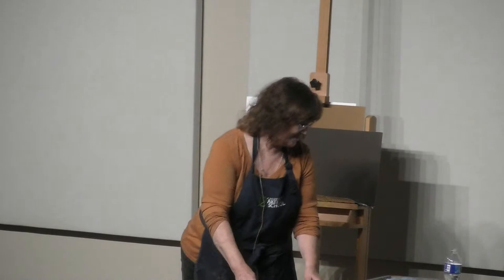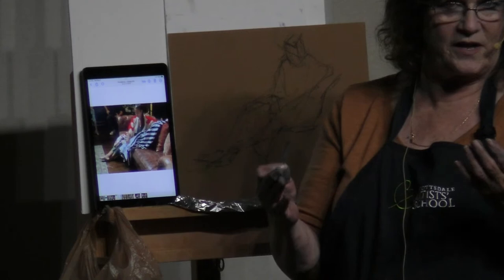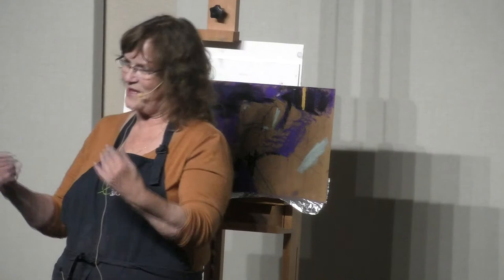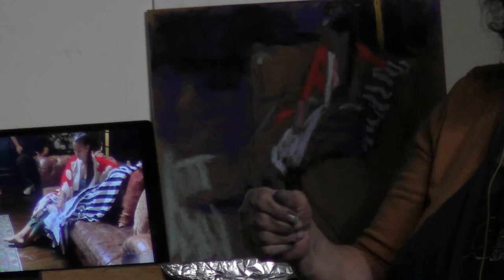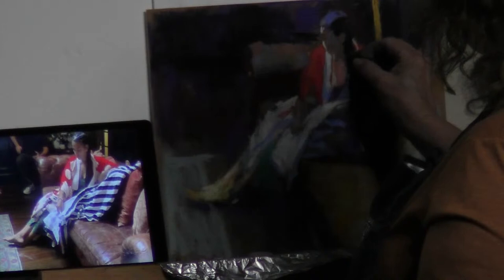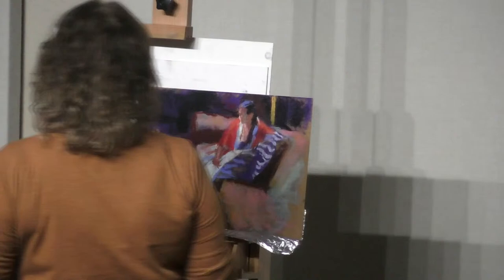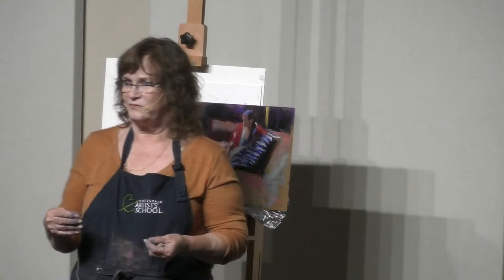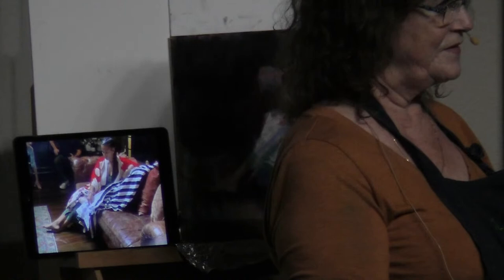Booth Museum Art for Lunch - Painting Demonstration with Margaret Dyer